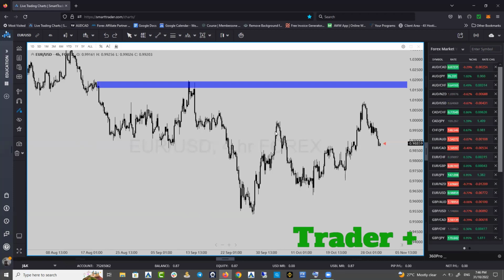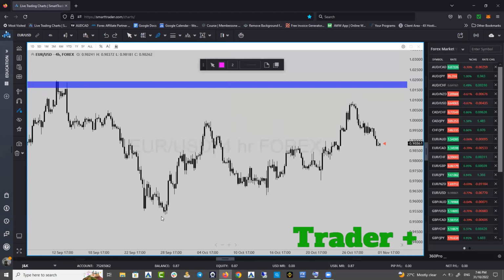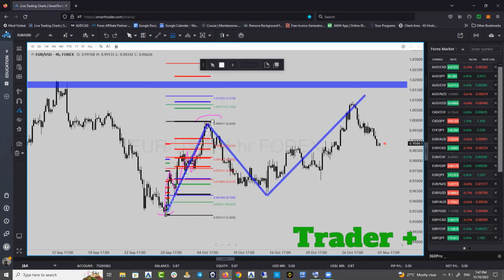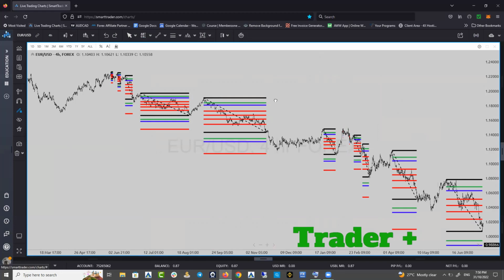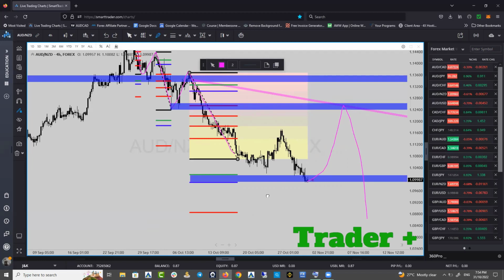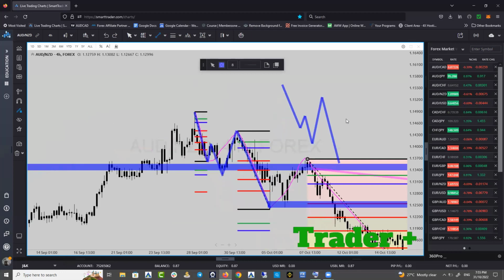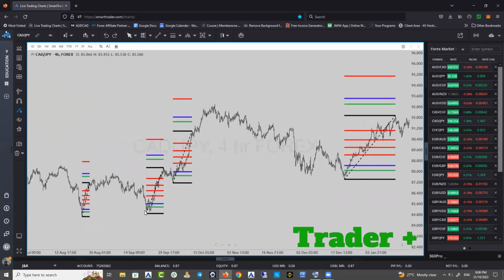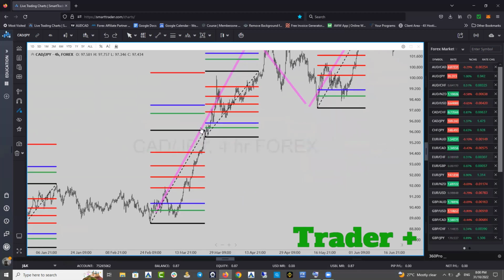Mastermind 1 on 1 Q&A Session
This session is part of our education program that our members have access to. We do these sessions to ensure members understand the modules that we  have been covering along the way.

To receive our weekly trade set ups please use the link below to register. We offer a 100%, no questions asked, money back guarantee. (Ask us about it)